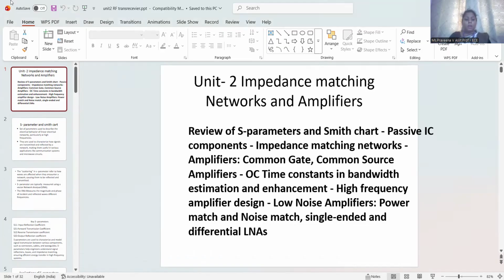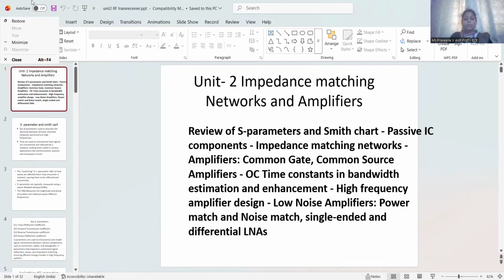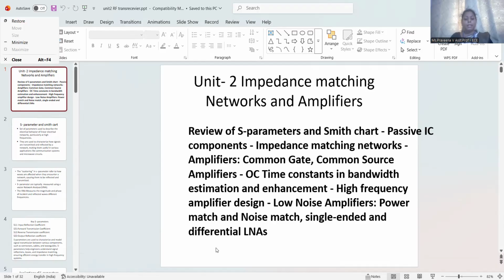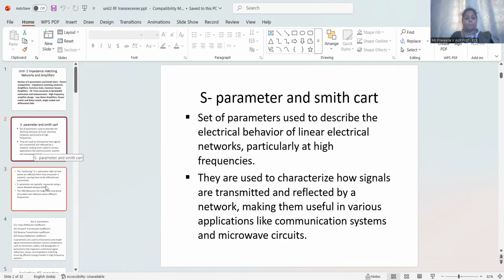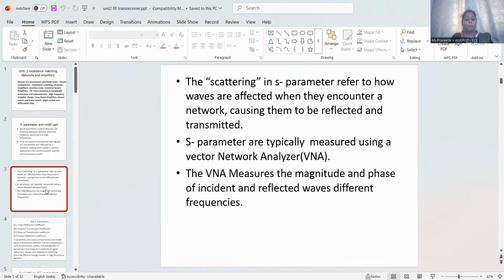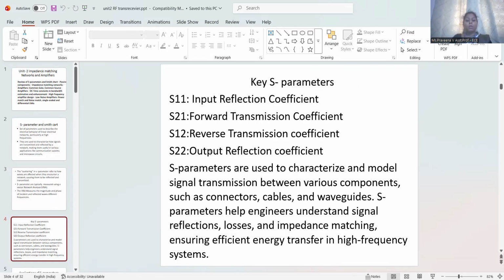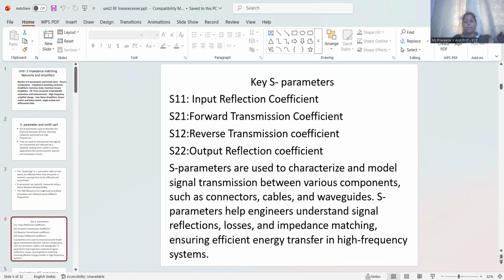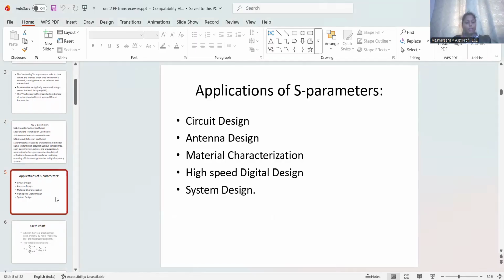UNIT 2 IMPEDANCE MATCHING NETWORKS AND AMPLIFIERS